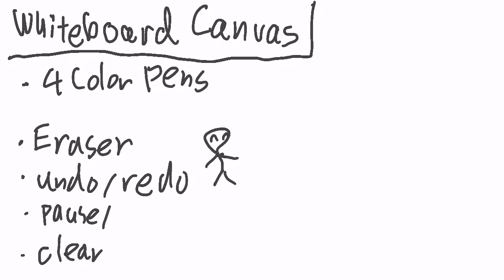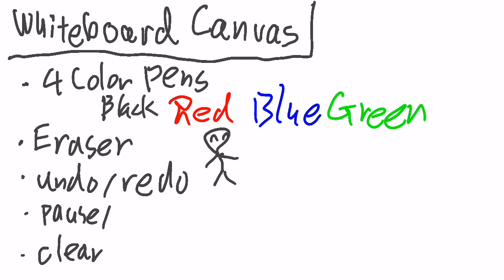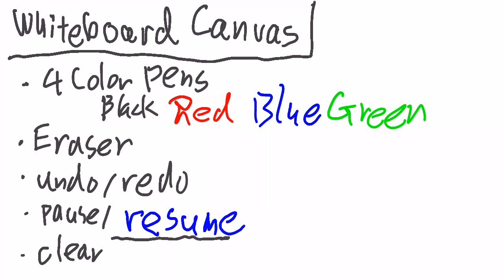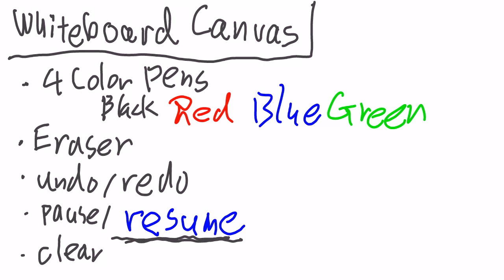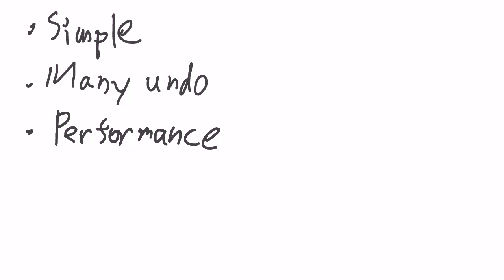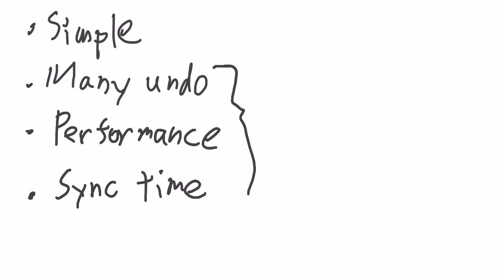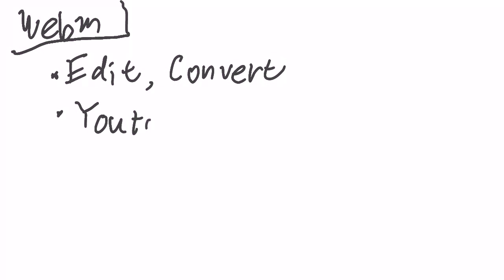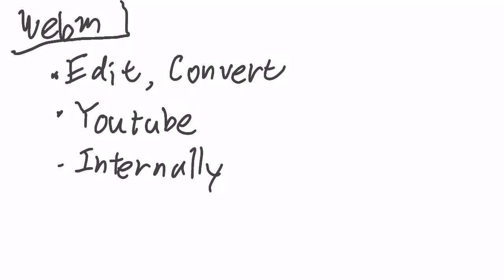Whiteboard Cast DEMO Result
This screencast is the result of the this video

This screencast is created using Whiteboard Cast, Android app.